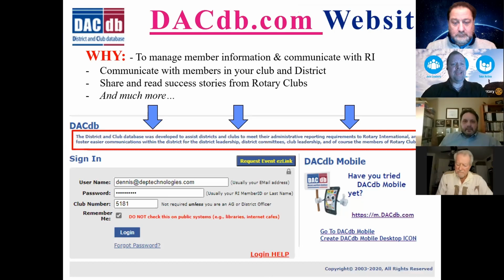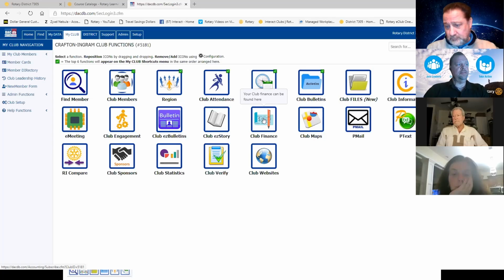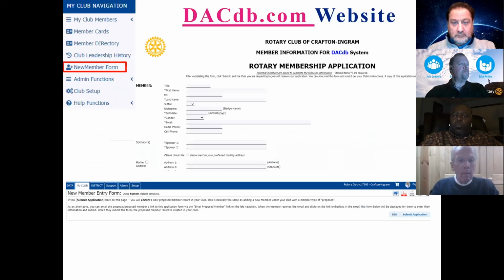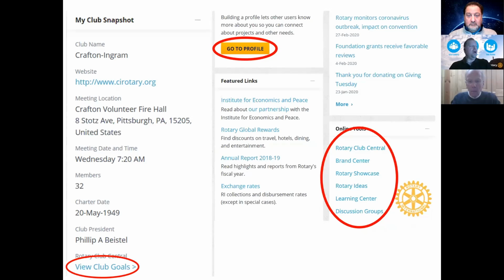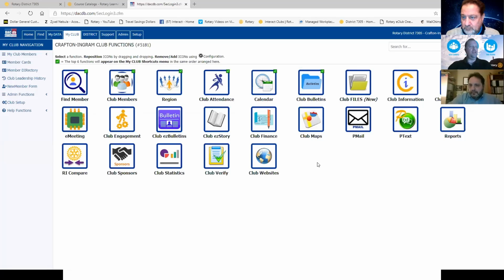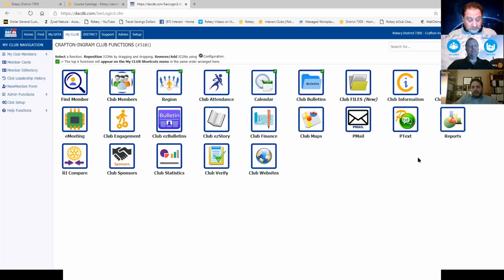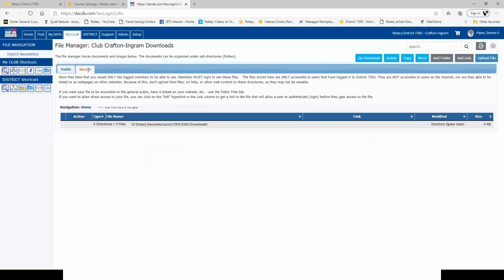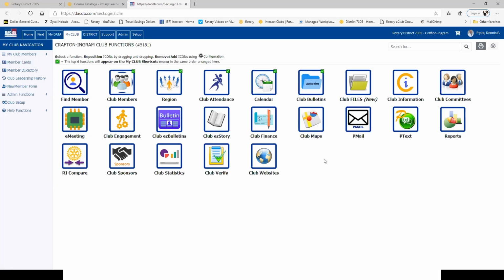Pre Pets Session 3